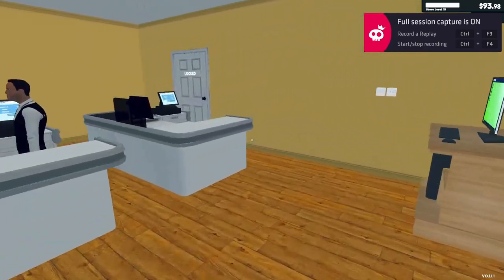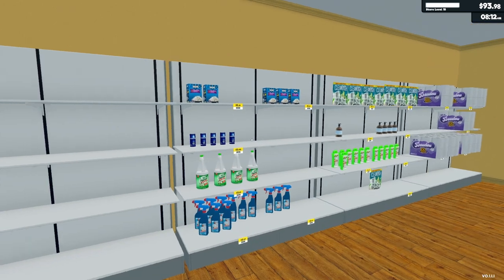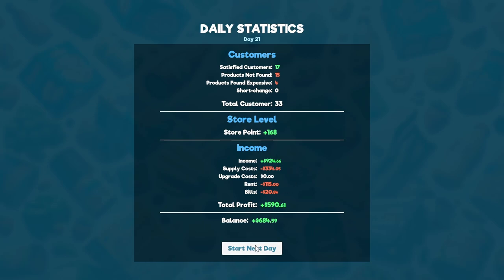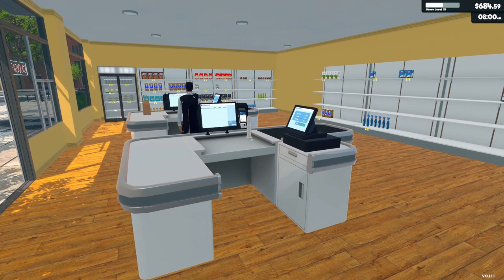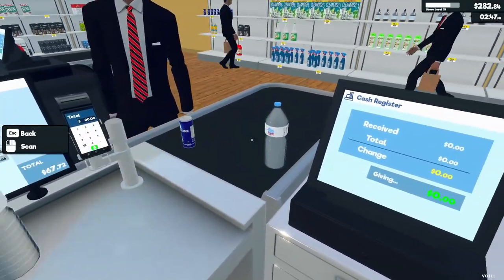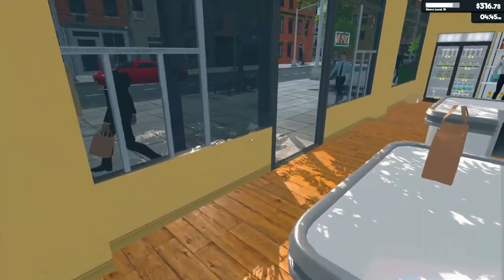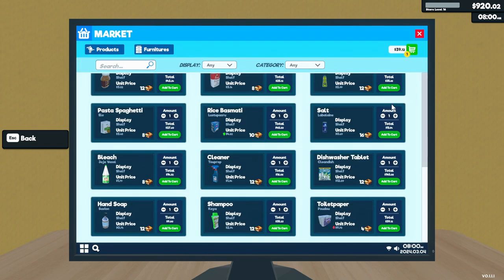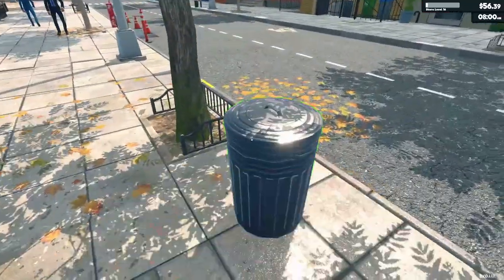Supermarket Simulator - episode 11 - Running out of Cash - Storage update